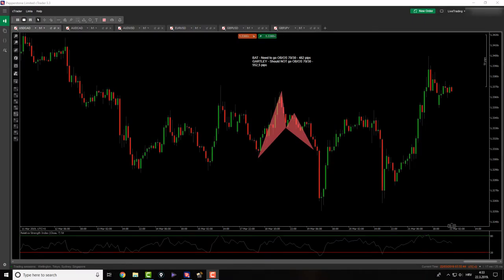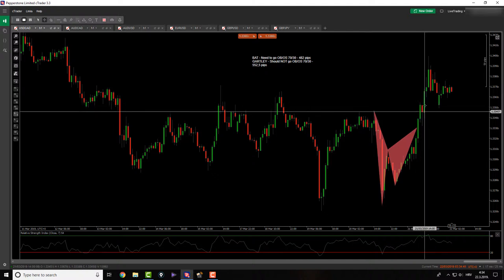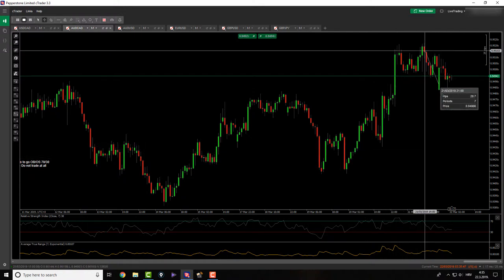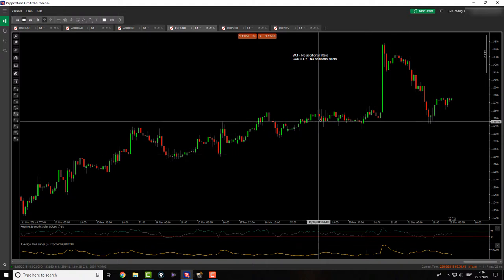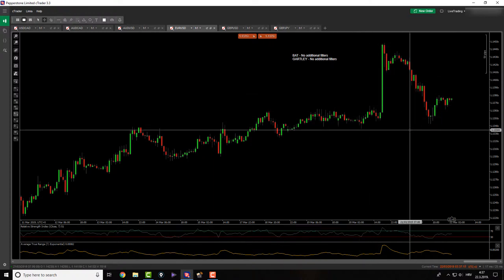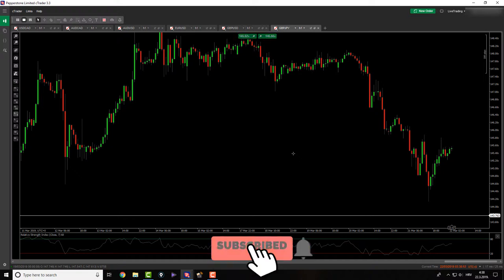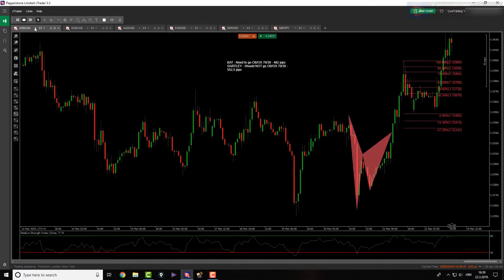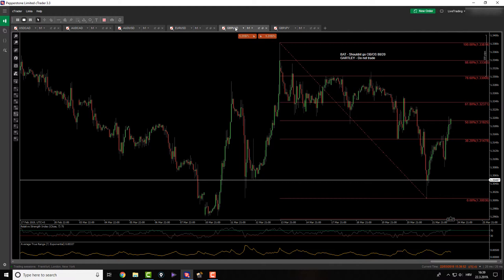My 196 Pips Forex Trade Prediction ! - Forex Market Analysis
In todays daily forex market analyis we had one trading opportunity.

Based on my trading plan I had to took it so I did. Turned out to be a losing trade, but nevertheless,  I stuck with my trading plan, did everything according to it so it was a good trade.

At the end of the session, (afternoon part of it) I noticed that there is one pattern that formed on Forex pair GBP/USD which I just backtested this week but still didnt add it to my system and did make necessary filtering to it, so I wasnt able to get engaged as that would be violation of my trading plan.

However, it turns out that this trade has GREAT potential and can win someone 200 pips in the next week or so and it doesnt hurts to make this kind of predictions.

Make sure to watch the entire video, or, at least skip to the final last part so that you can see the actual prediction.